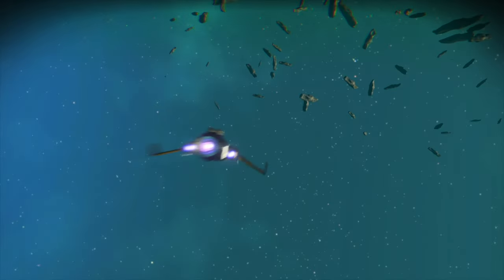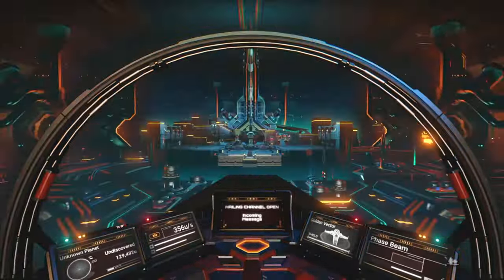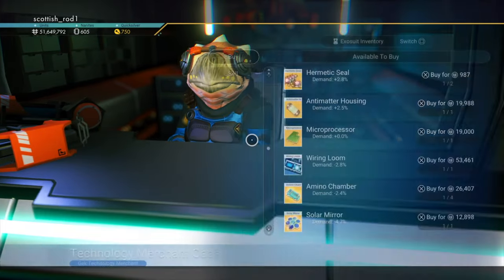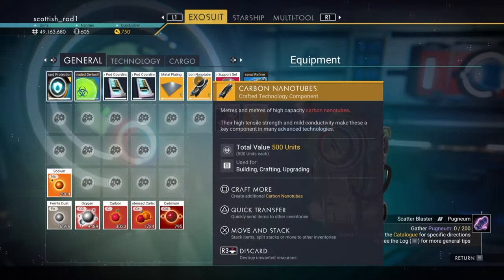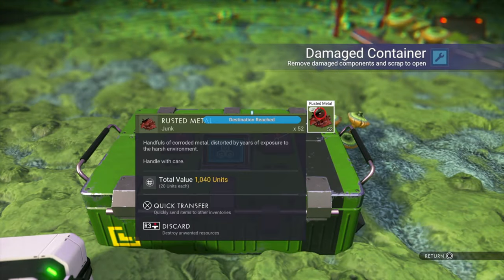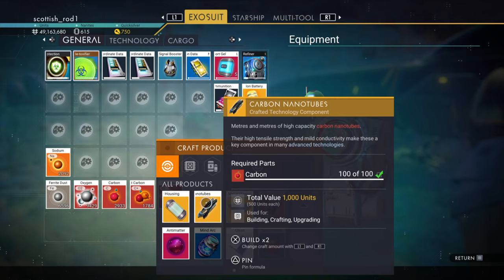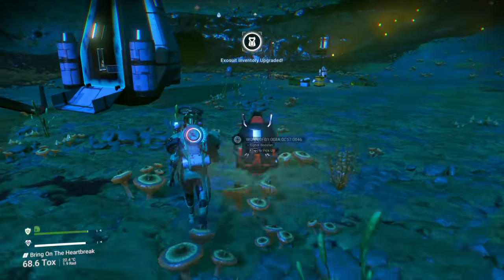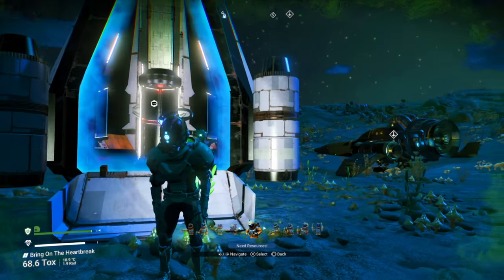How To Expand Personal Storage - Storage Expansion Slots In 2024 - No Man's Sky - NMS Scottish Rod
How To Expand Personal Storage - Storage Expansion Slots In 2022 - Space Station - Drop Pods - Exo Craft - No Man's Sky Tutorial - No Man's Sky Update - NMS Scottish Rod

Rod 😀

🎥 Mon's @ 6.00pm (1pm EST 10am PST) - Random Game With Captain Steve
🎥 Sun @ 6.00pm (1pm EST 10am PST) -  Other Fun Games Fallout 76